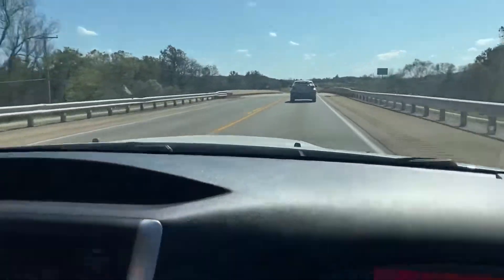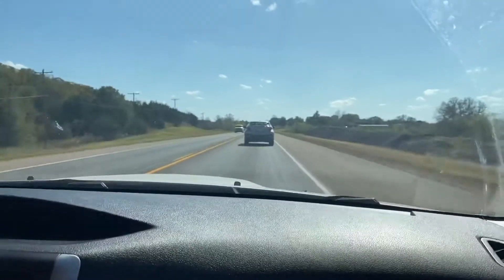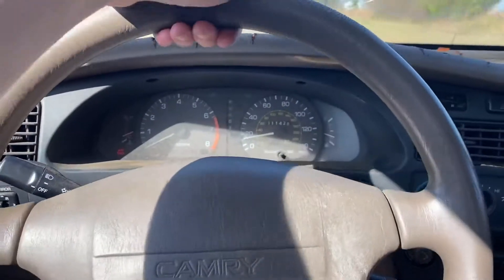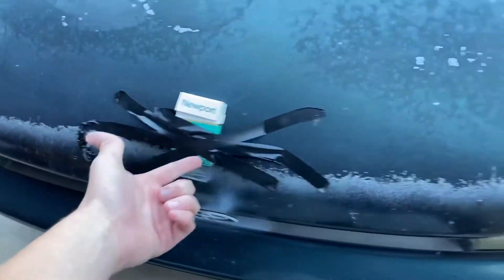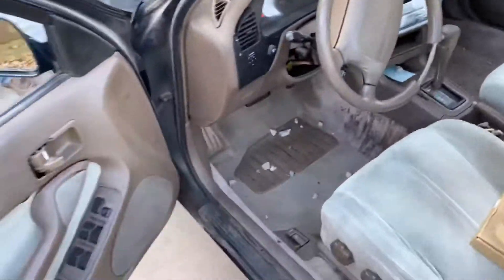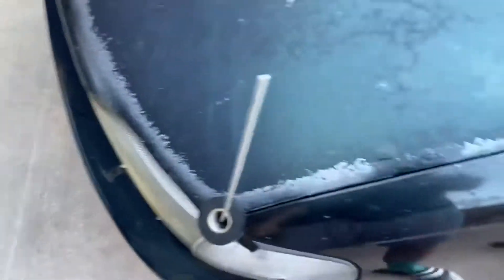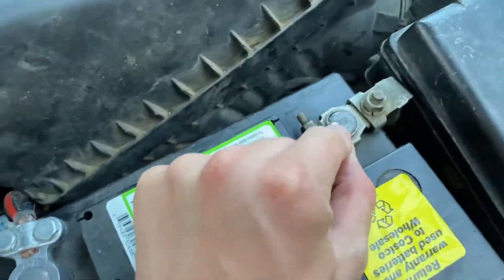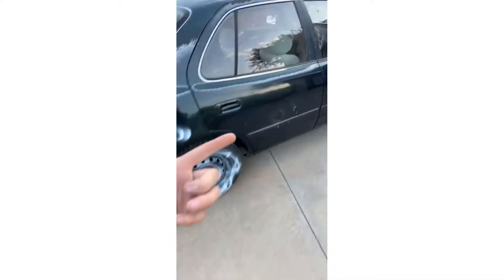NEW BUILD. 1995 CAMRY